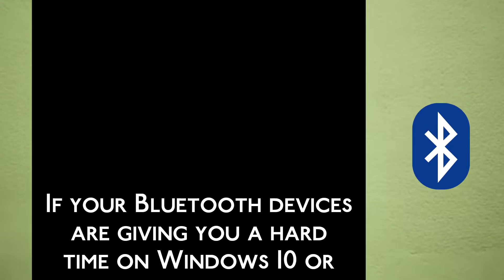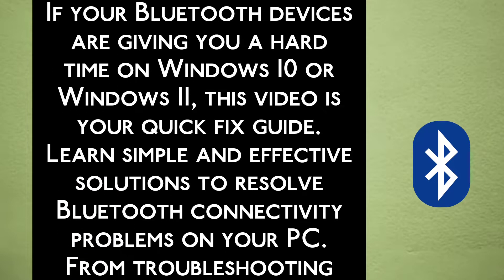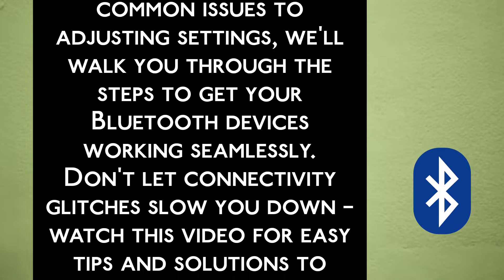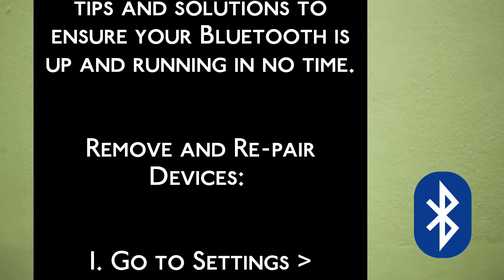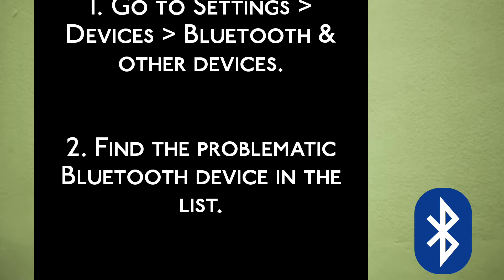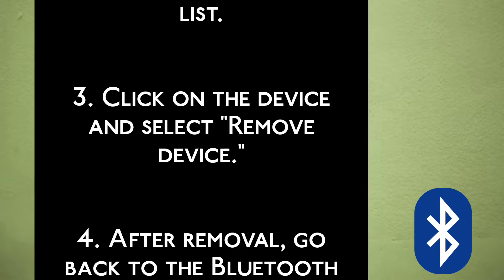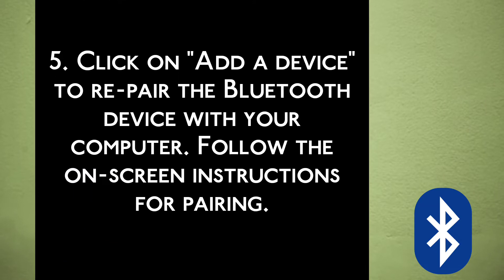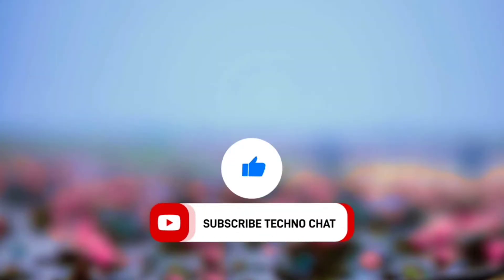How to Fix Bluetooth Device Not Working on Windows 10 & Windows 11 (EASY)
If You are Looking for a Video on How to Fix Bluetooth Device Not Working on Windows 10 & Windows 11, here it is. In this Video I Will Guide You on How to Solve Bluetooth Device Not Working on Windows 10 & Windows 11. Be Sure to Watch the Video Through the Very End. You Will Easily Learn How to Fix Bluetooth Device Not Working on Windows 10 & Windows 11  . Thanks